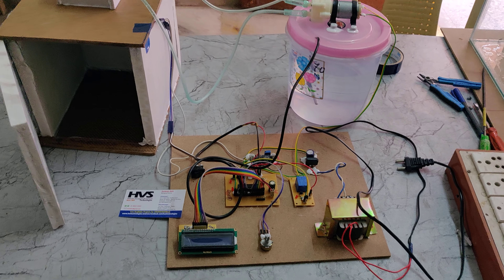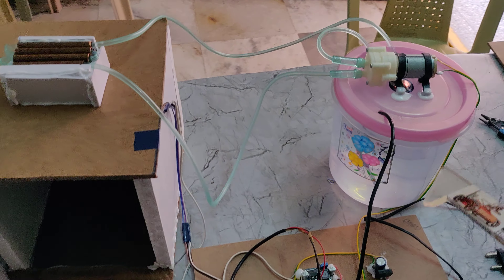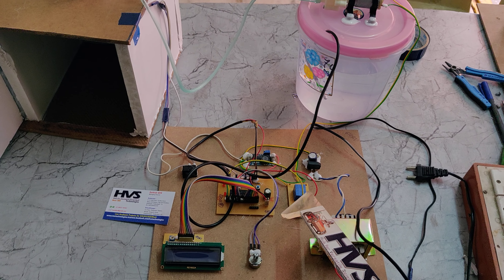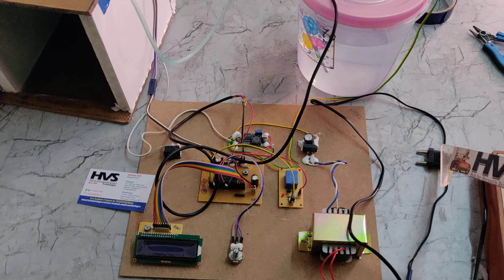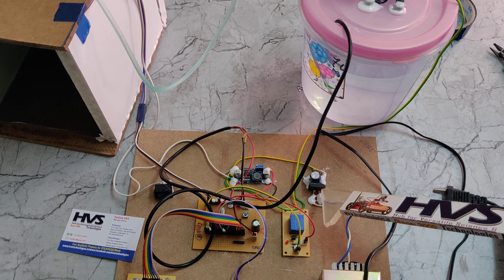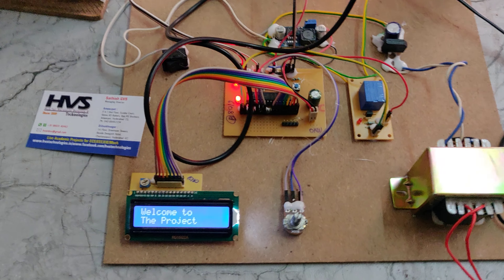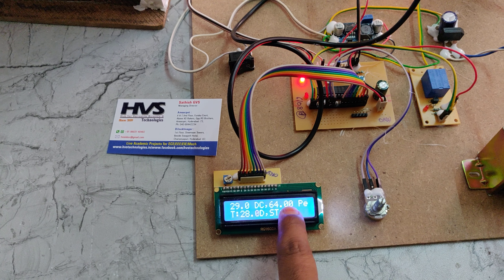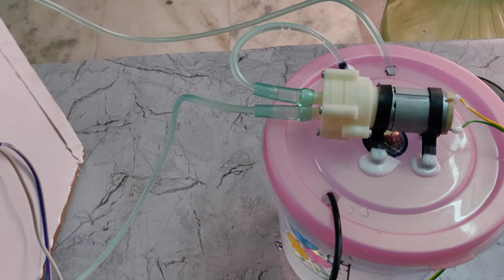Fabrication of Water Cooler cum Air Conditioner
ABSTRACT: Fabrication of water Cooler cum Air Conditioner
The main aim behind developing this device is to develop a multifunctional unit which can provide water cooler along with air conditioning.
DHT11 is uses to measure the temperature and humidity of room and will be display on LCD display. DS18B20 module is use to detect the temperature of the water at tank and will be display on LCD.
 When the water goes though the copper pipe. This cool water is pump into the water tank which uses to run the Air cooler.
And also, we can attach the exhaust fan. By using fan, we can spread the cool air in the room which will act as an air conditioner. This air conditioner system consists of filters to filter the air. The whole system works on microcontroller which is interfaced with input and output modules.

 The objectives of the project include:
1. Design a thermoelectric Based Multifunctional Device Which Can Provide Water Cooler Along with Air Conditioning.

The project provides us exposure on:
1. Working about Thermoelectric air conditioner.
2. Working about thermo electric cooler.

The major building blocks of this project are:
1. Power supply.
2. PIC Micro controller.
3. DHT11 (Temperature and humidity sensor).
4. Exhaust Fan.
5. Room (Chamber).
6. Water tank.
7. Copper Pipe.
8. DS18b20 temperature sensor.
9. LCD display.
10. Water pump motor.
11. Crystal oscillator.
12. Reset button.
13. LED indicator.

Software’s used:
1. PIC-C compiler for Embedded C programming.
2. PIC kit 2 programmer for dumping code into Microcontroller.
3. Express SCH for Circuit design.